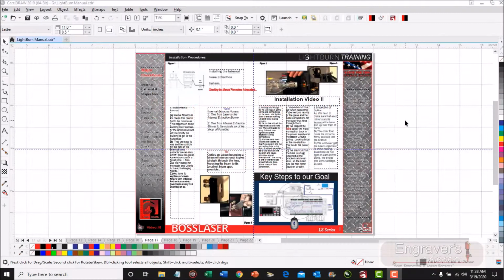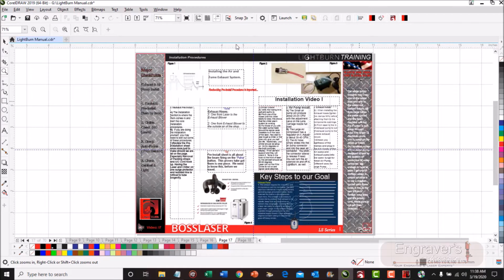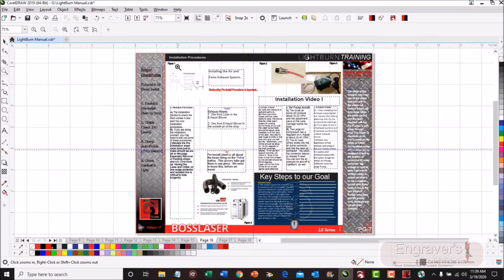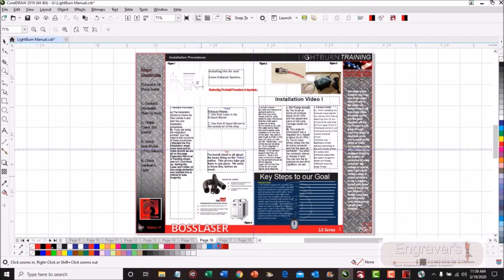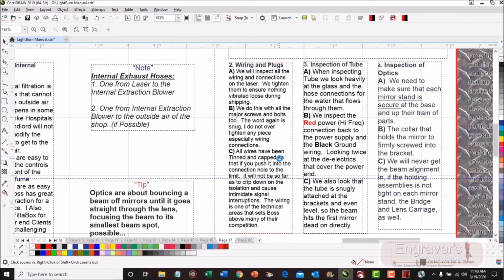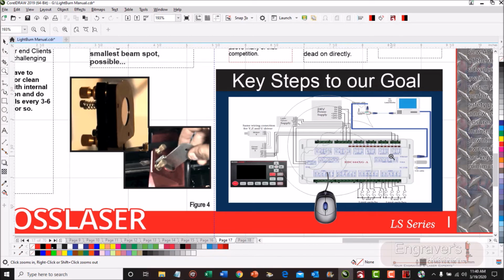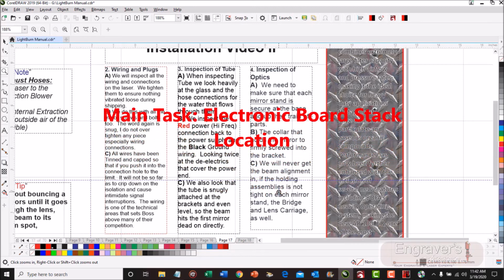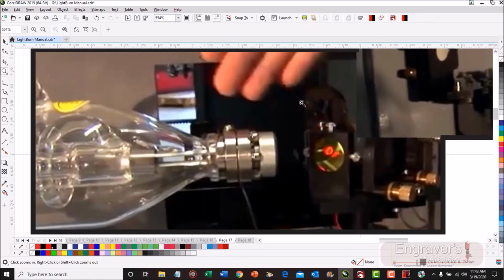LightBurn Installation Video #8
Engraver’s Choice has created a full Videos Packages for Installation and Training of LightBurn, also includes training data on CorelDraw & EngraveLab. This is a Stand-alone videos package, to be used in Concert with a PC-2-PC remote install and training, and of Course, Full onsite installation and Classroom Sessions. These Packages come with One Subject Color Manual Pages with assign 3-5 min Videos, Command Videos for each Pull-Down and Dialog, Project Videos, Hand-on Videos for Laser operation, Preventative Maintenance and Trouble-Shooting. These give you a range on Phone support and more technical interaction.